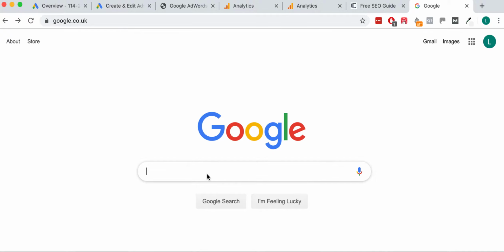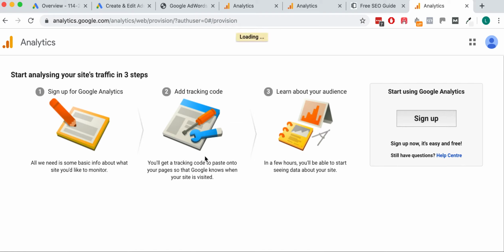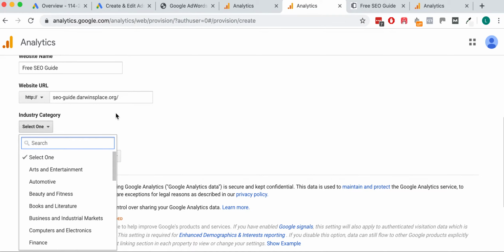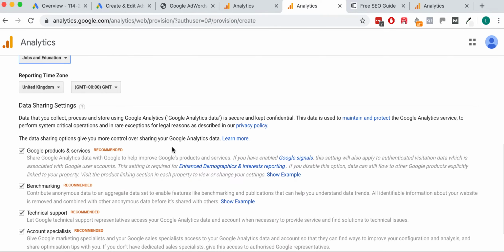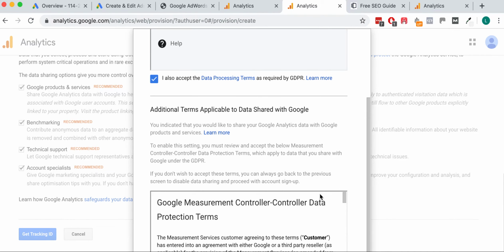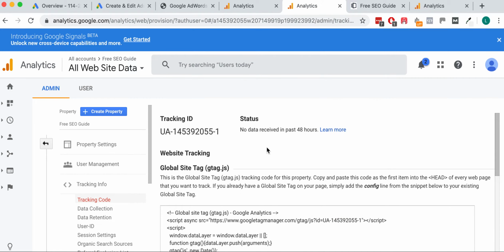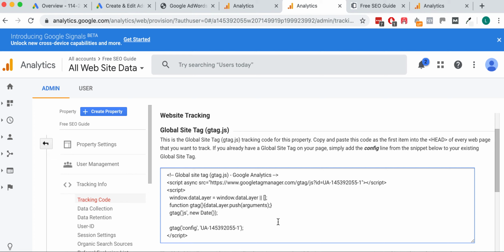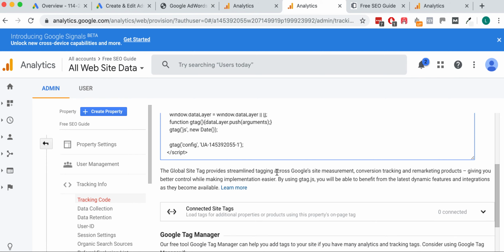Creating a Google Analytics Account | Google Advertising Mastery | Darwin's Place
This module is all about downloading key programmes and setting up the infrastructure you need to ready yourself to launch ads on Google. So, look at the following videos where we'll run through how to set-up the Interface, the Editor and Google Analytics.